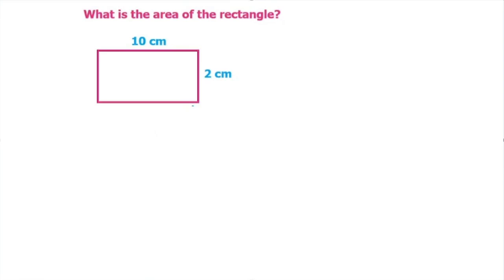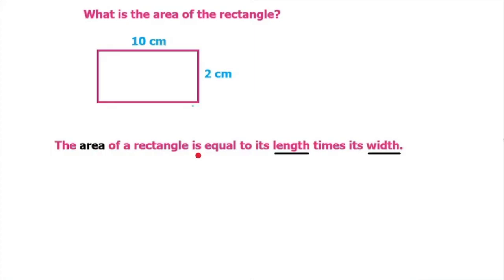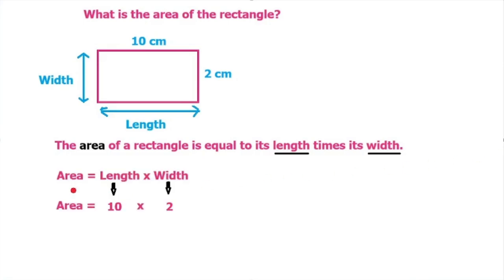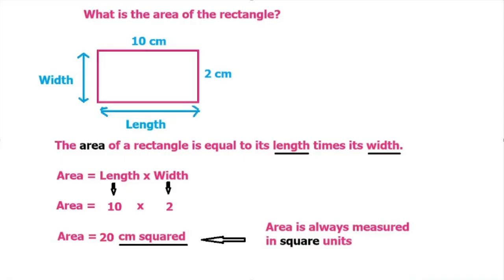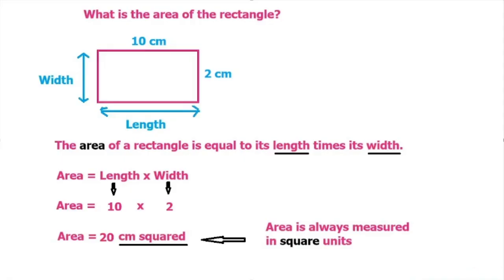Area Of A Rectangle 2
Level 4 Welcome to Area Of A Rectangle 2! If you're trying to learn how to find the Area Of A Rectangle, you're in the right place.
Whether you're brand new to this topic or just need a quick refresher, Area Of A Rectangle 2, walks you through clear examples and step‑by‑step explanations to help you master the Area Of A Rectangle.